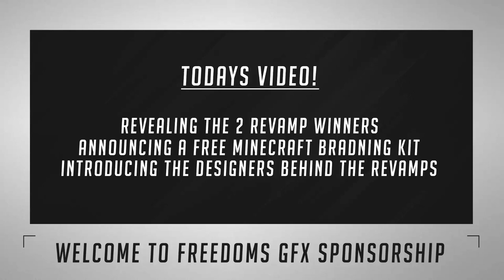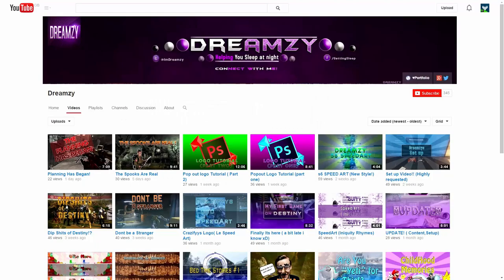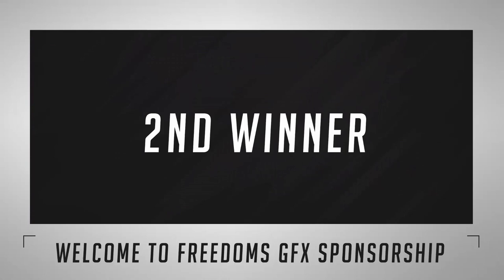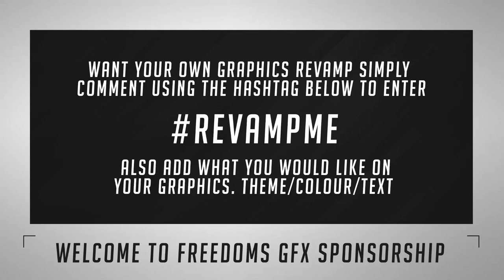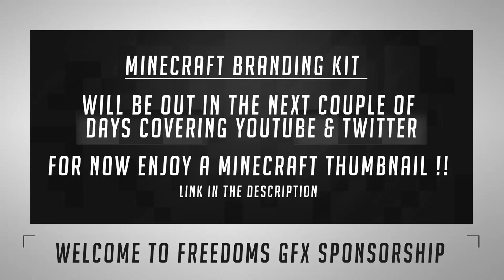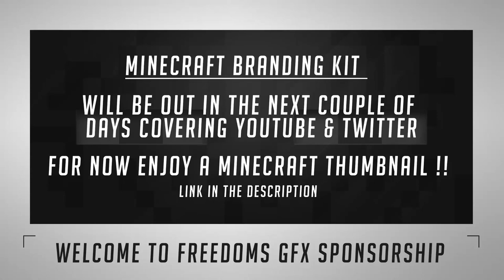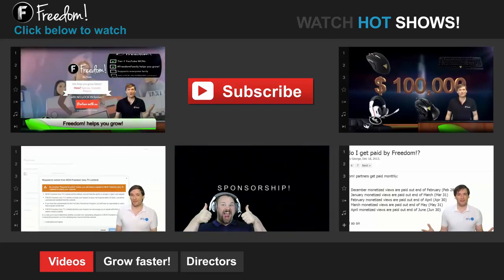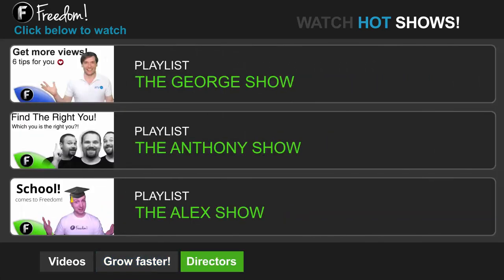Graphics Giveaway 2 for FreedomFamily Are You Next? Who Should Be? Tell Us!!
With these graphics giveaways everyone is a winner! iSacrificed is providing a template that you can customize to your liking. There's also a little something extra explained in the video!

▼ Freedom!

▼ Network

▼ XSplit

▼ Music